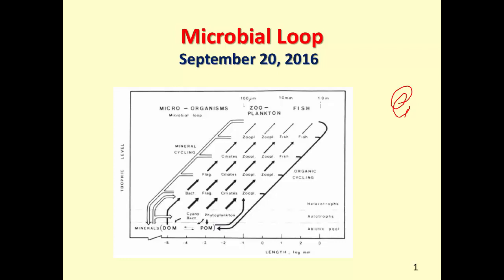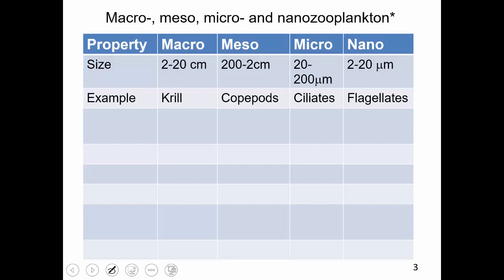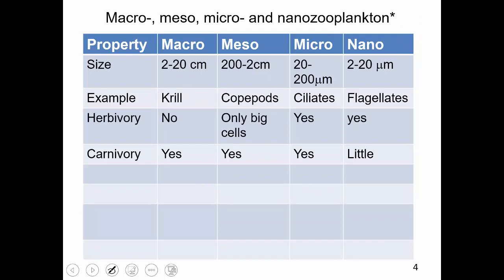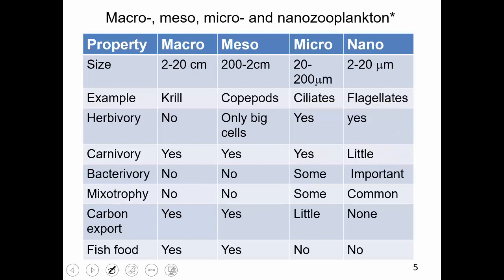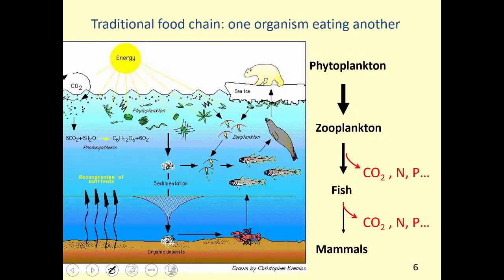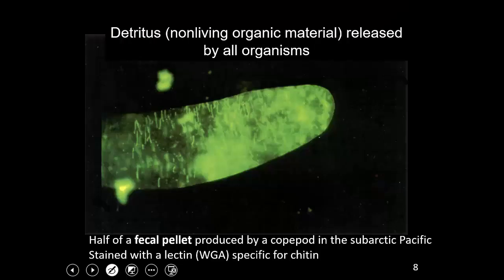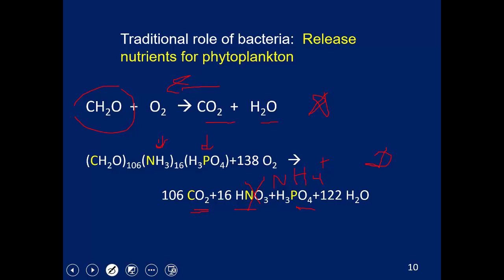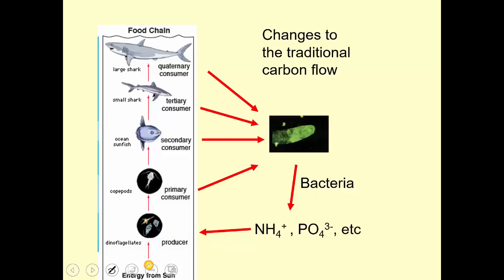18Sept 2018 Microb Loop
Recording of a lecture to be discussed on Tuesday, September 18.